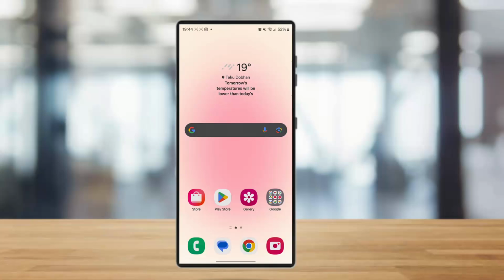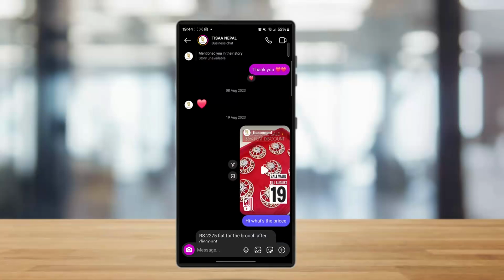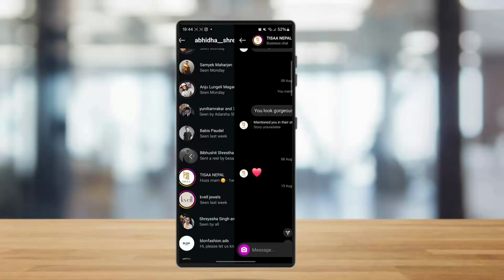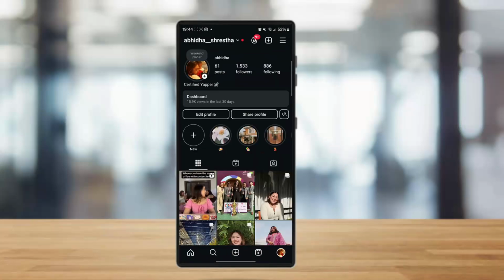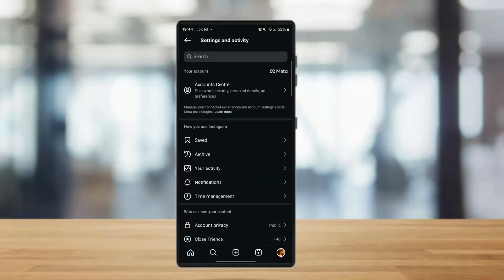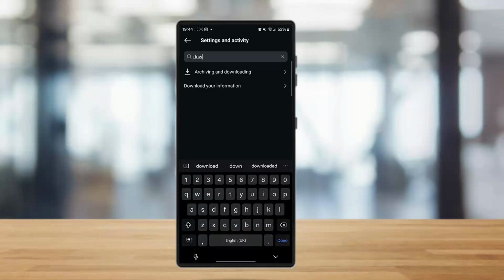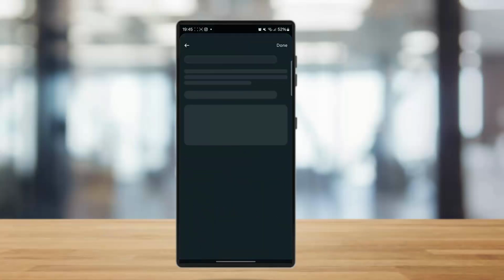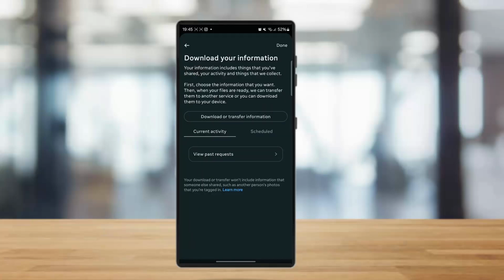How To See First Message On Instagram !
In this tutorial, I will guide you on How To See First Message On Instagram.

In today’s video, we’re going to talk about how to see the first message on Instagram. If you’ve been chatting with someone for a long time, scrolling all the way back to the first message can be time-consuming. But don’t worry — we’ve got a couple of easy methods for you. So without wasting much time, let’s get straight into it.

The first method is the manual scroll trick. Open your Instagram app and go to the DM section. Select the conversation where you want to see the first message. Now, tap at the top of the screen repeatedly — each tap will take you higher up the conversation. It might take a bit of time, especially if you’ve had a long chat, but it will eventually reach the first message.

If you don’t want to keep tapping, there’s a faster alternative using Instagram’s data download feature. Head over to your profile, tap the hamburger menu (three horizontal lines) at the top right corner, and select Your Activity. Scroll down and tap on Download Your Information.

From there, request a download of your Instagram data. Instagram will email you a link to download your full account history, including all messages. Open the file, and you’ll be able to view the entire chat history, starting from the very first message. This method is especially useful for long conversations where scrolling manually just isn’t practical.

That’s all for today’s video! We hope you found this tutorial helpful. We’ll be back again very soon with more simple and informative tech tutorials.